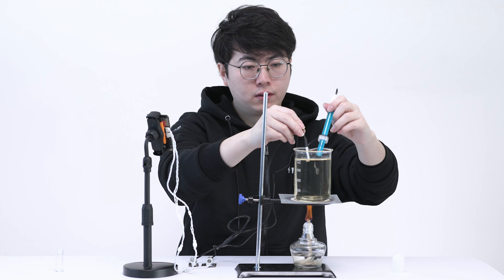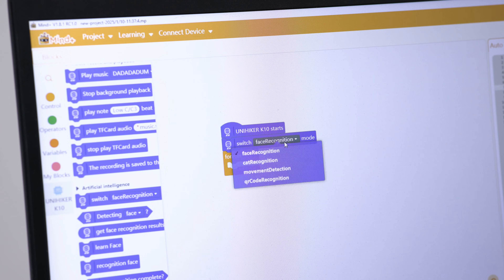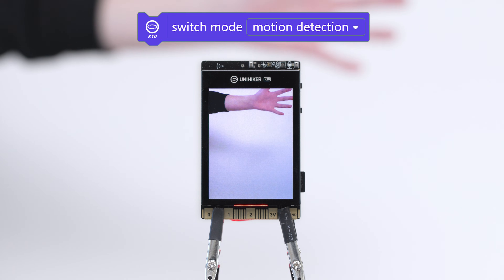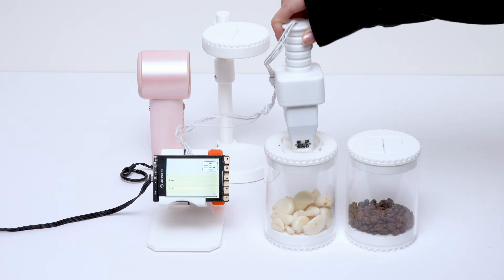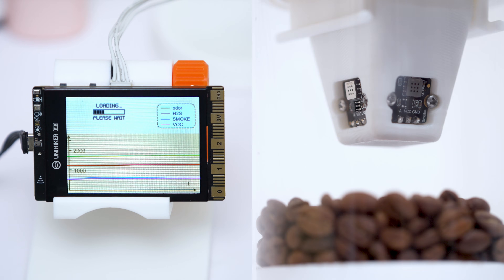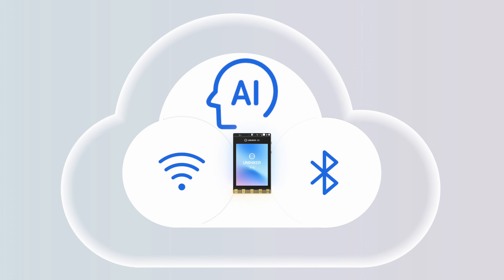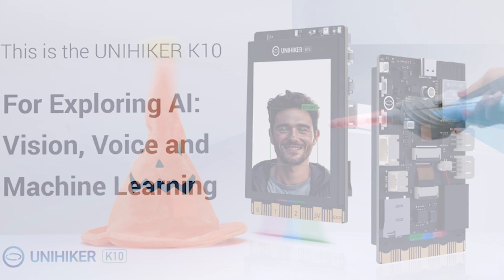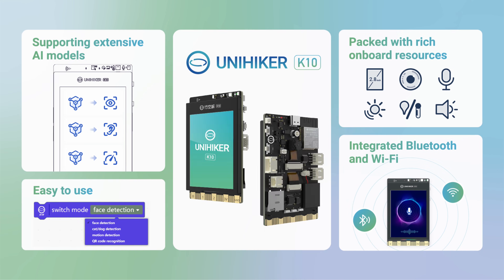UNIHIKER K10 | AI Learning Device | Vision | Voice | Machine Learning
UNIHIKER K10 is an AI learning device designed for education.
It integrates a 2.8-inch color screen, Wi-Fi and Bluetooth, a camera, microphone, speaker, RGB light, temperature sensor, humidity sensor, light sensor, and accelerometer.
It also features edge connectors and Gravity IO interfaces, enabling the connection and control of various digital, analog, I2C, and UART sensors and actuators.
With the rich onboard resources integrated into the UNIHIKER K10, there is no need to connect additional devices during learning and project development, as the UNIHIKER K10 itself can implement sensor control, IoT applications, and AI projects such as face detection and speech recognition.